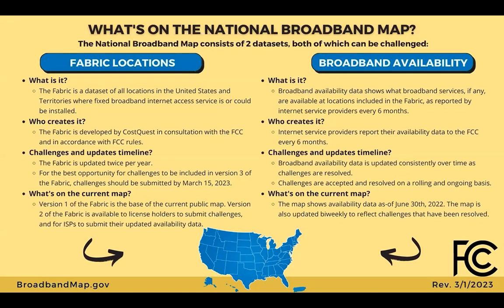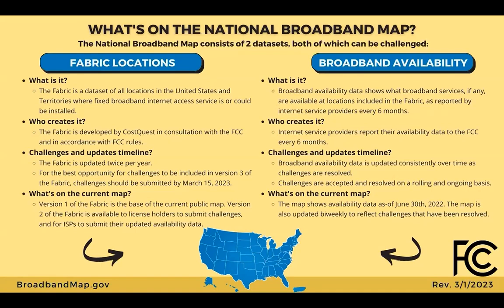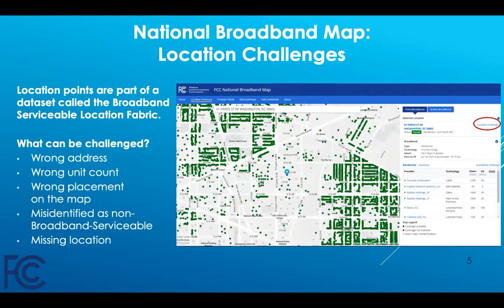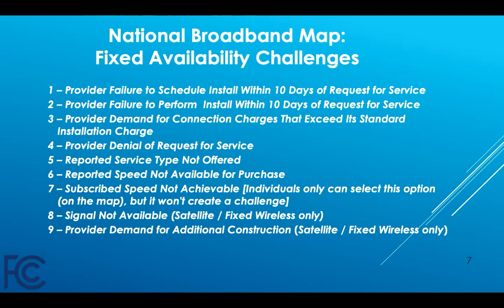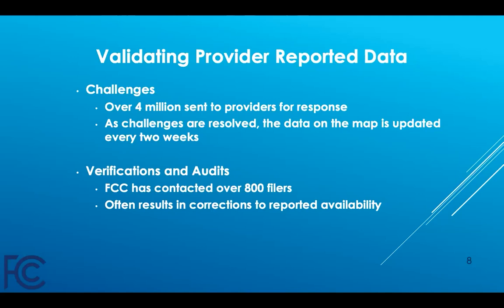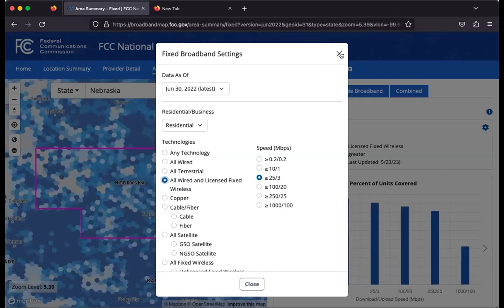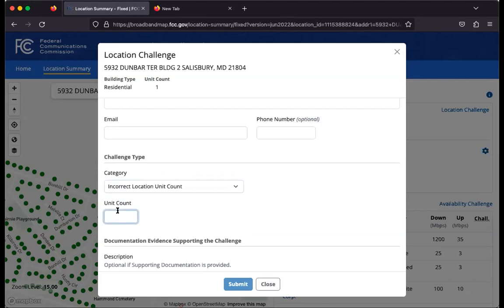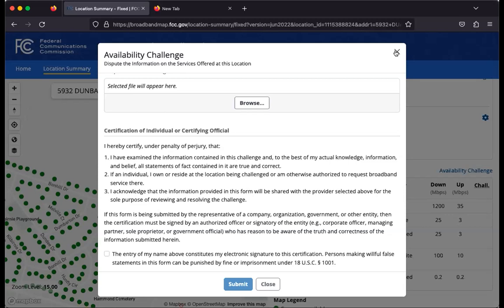Webinar on FCC Broadband Mapping Process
This webinar provides an overview of how the FCC’s National Broadband Map was built in accordance with the Broadband DATA Act, what data is included, and how the challenge process works.  The session explains the two datasets that make up the map, and how they work in tandem to create the most accurate picture of broadband availability we have to date.